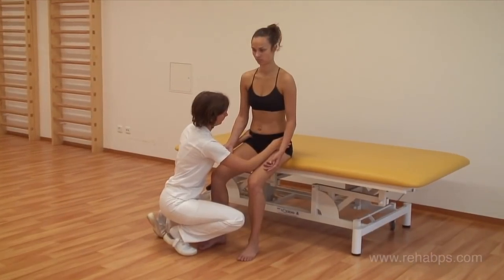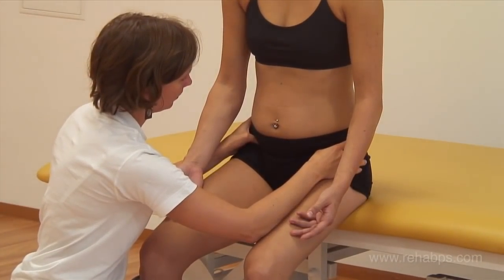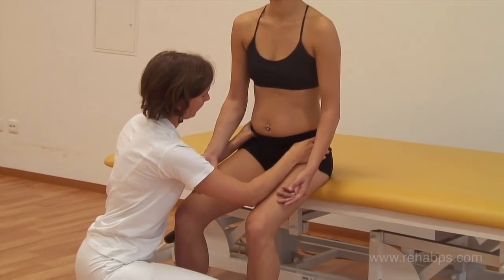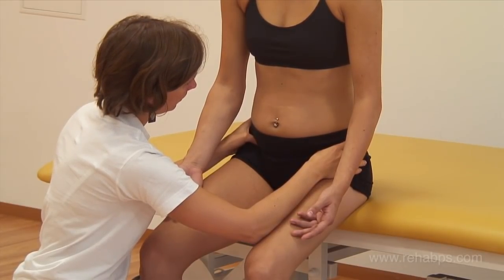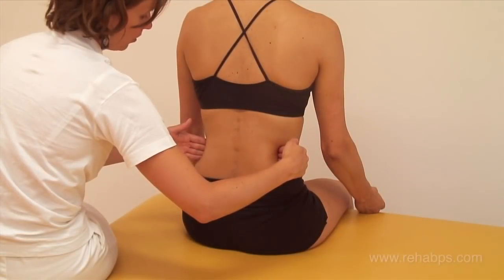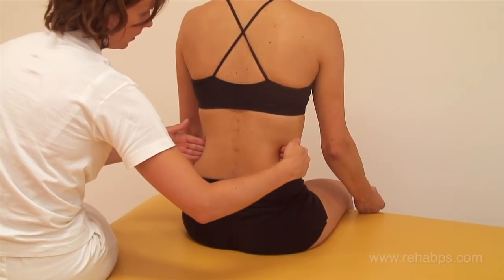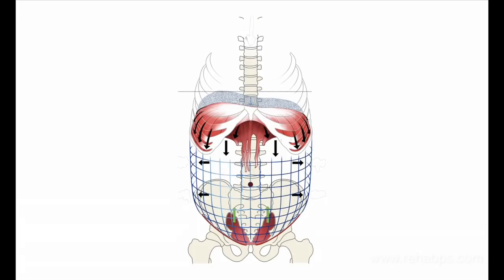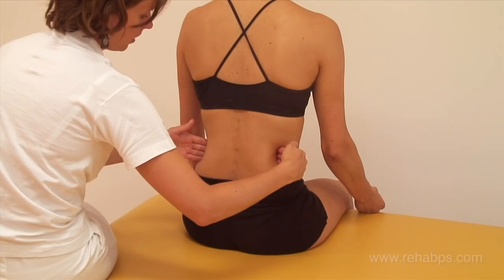Assessment of the Respiratory-Postural Function of the Diaphragm